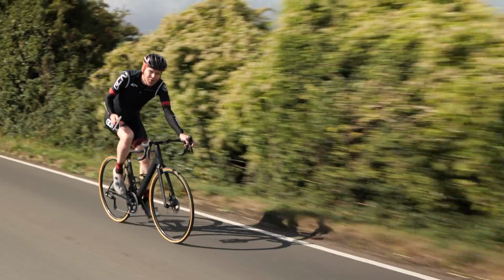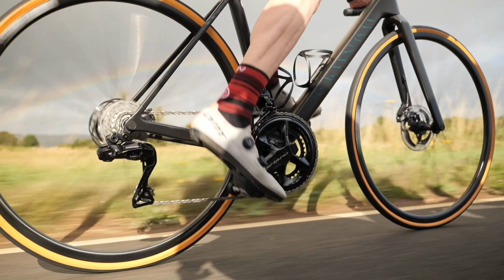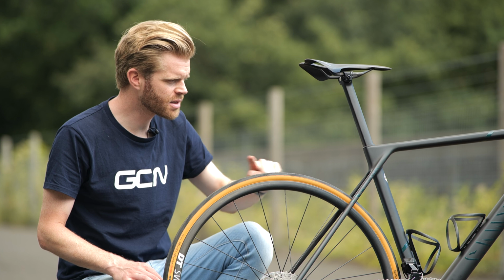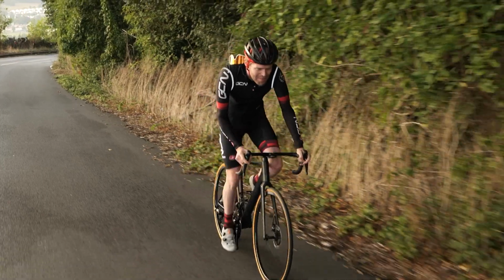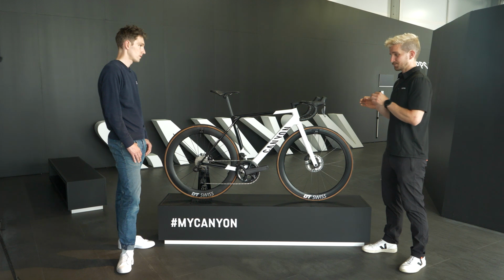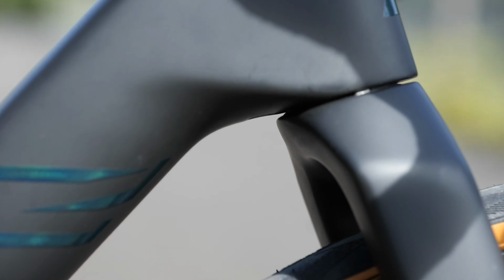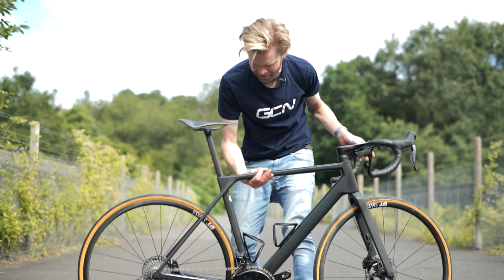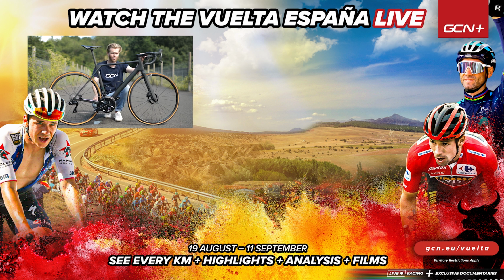​​NEW Canyon Ultimate First Look | 6.2kg Lightweight Racing Machine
It’s here! The new, fifth generation Canyon Ultimate, the German brand’s lightweight all-round racing machine, has been released. At a claimed weight of just 6.2kg, this bike is super light, but also Canyon say it’s much more aerodynamic than the previous Ultimates. Ollie gave it an in-depth look and took it for a ride, to give you the lowdown on this brand new bike!

What do you make of the new Canyon Ultimate? 💬

📹 How To Quickly Improve Your Fitness By Cycling! 👉

Vale - dreem
Secrets of the Sea (Instrumental Version) - Torii Wolf
Shoreline Serenade - Dye O
Eye Shadows (Instrumental Version) - Torii Wolf
Heartache - Rambutan
Probiotic. - Timothy Infinite